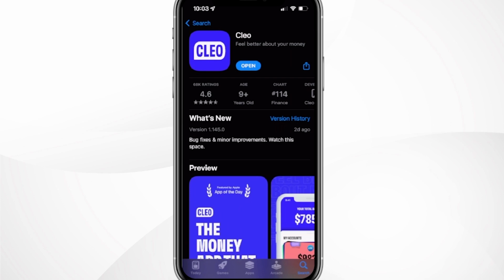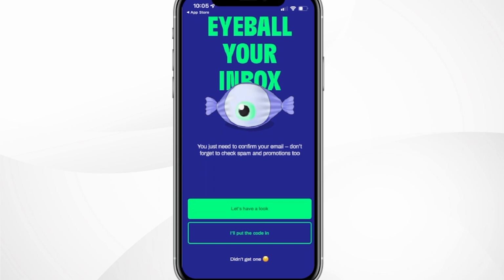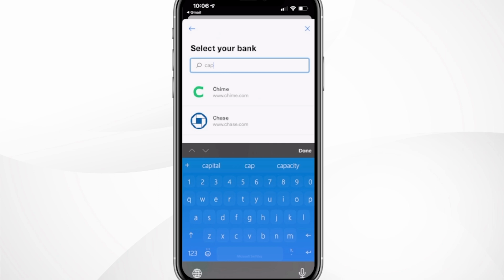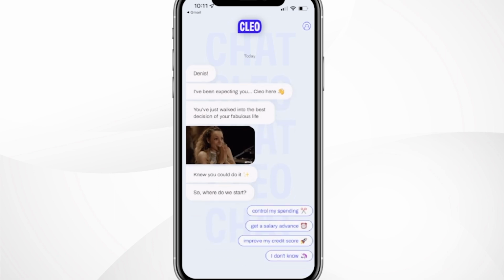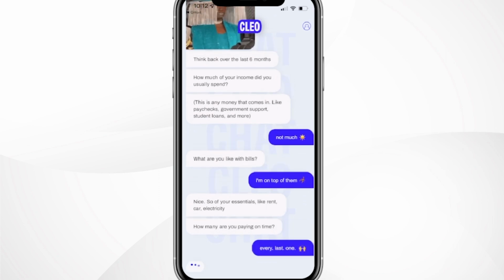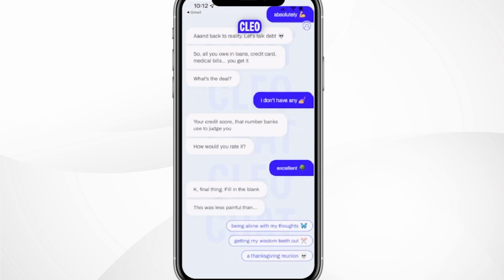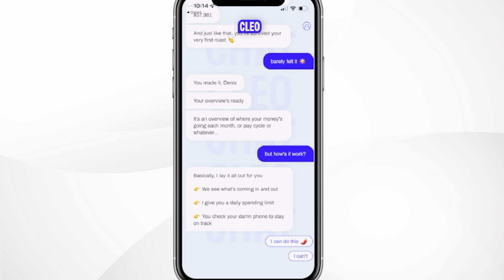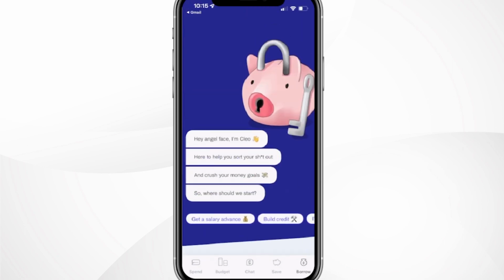Cleo Sign up Tutorial Review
👉Sign up for the Cleo app today
(offer subject to change, some restrictions may apply)